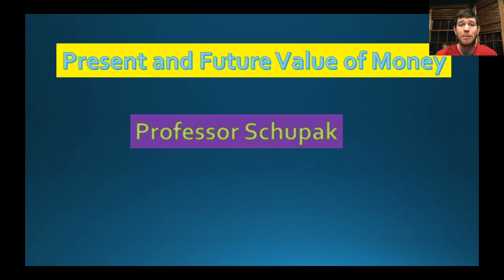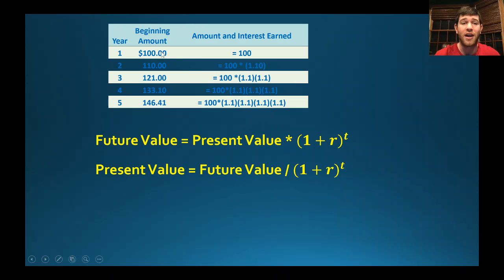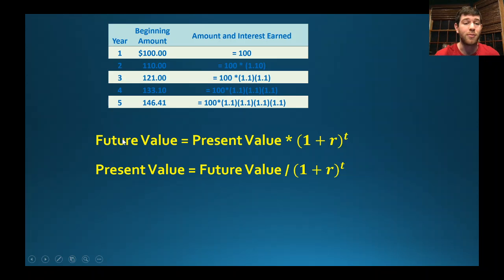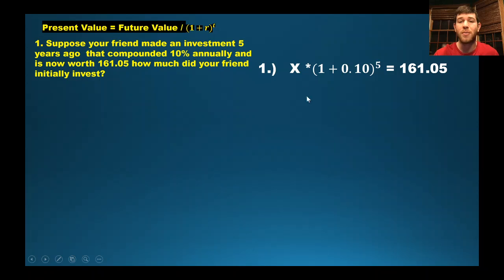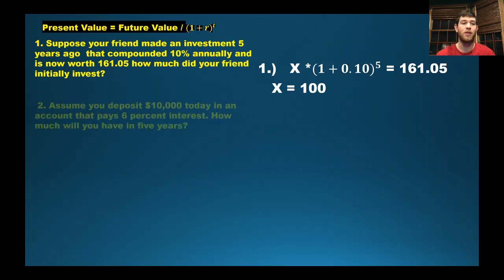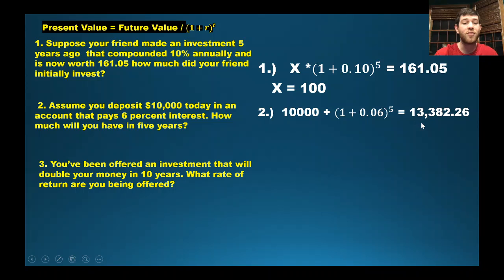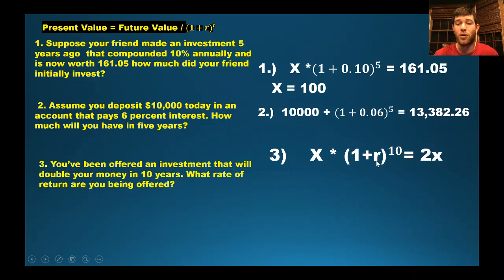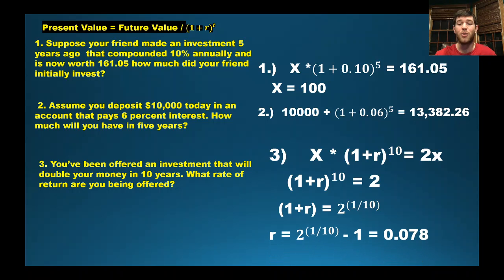Present and Future Value of Money Tutorial/ Explanation with Examples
In this video, we go over how to calculate the Present Value (PV) of Money and the Future Value(FV) of Money as well as solve a couple problems to better understand the concepts and develop our skills. if you enjoyed the video please Like, Comment, Subscribe and share it with someone you think might find this helpful.